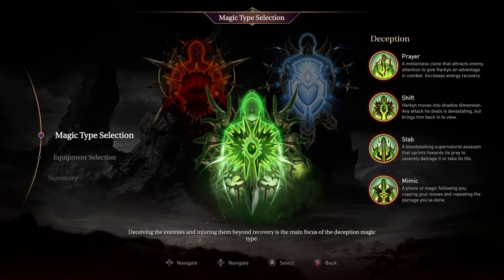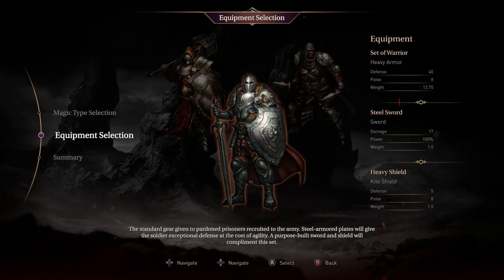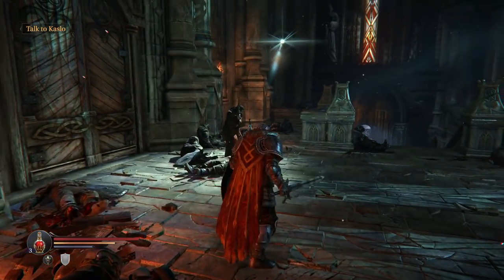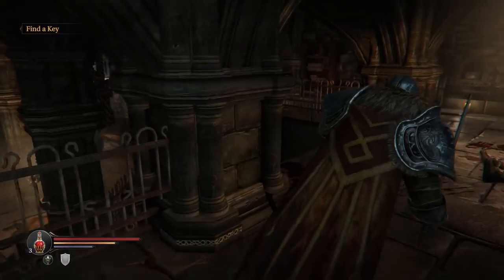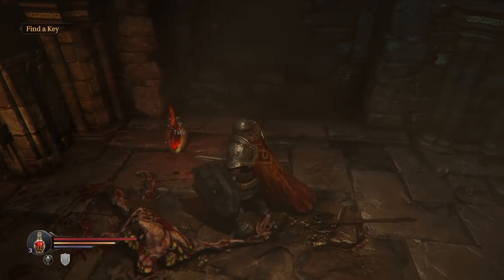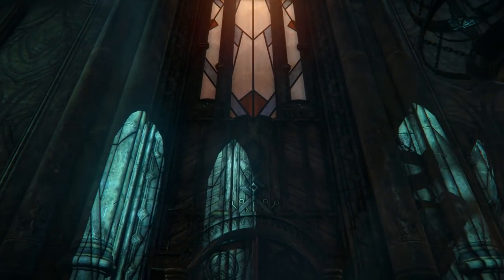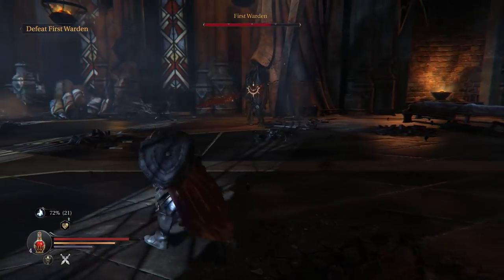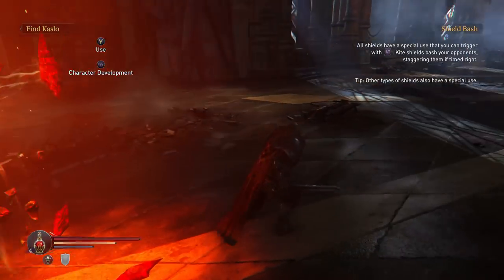Lords of the Fallen Gameplay Walkthrough Part 1 - First Warden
Lords of the Fallen Gameplay Walkthrough Part 1 - Exclusive first look preview at Lord of the Fallen Gameplay. The Preview build offer about 2 hours of content. Would you like to see more?

Lords of the Fallen is a fantasy action RPG set in a harsh world where humanity has defeated its God. When his army starts to re-emerge from its demonic realm, led by the formidable Lords, humanity turns to an unlikely defender for help. Lords of the Fallen offers a deep and satisfying melee combat system with weapons, armour and skills influencing speed, power and agility. Every fight is both a challenge and a meaningful victory. Powerful and spectacular magic complete the arsenal. Embark on an epic journey of combat, exploration and discovery to become the world’s salvation… or doom.